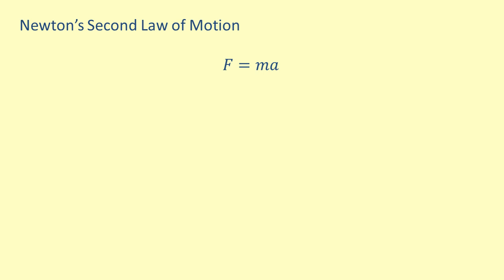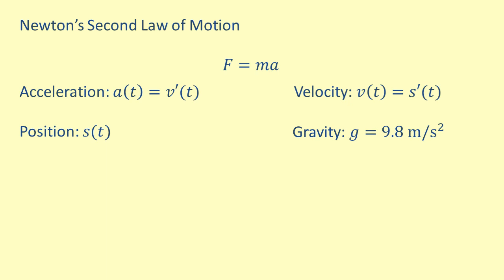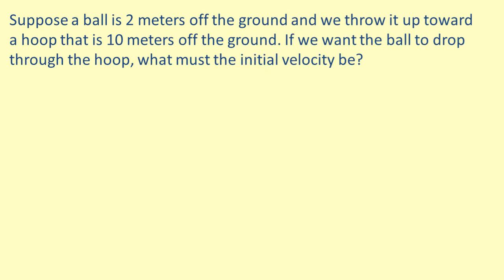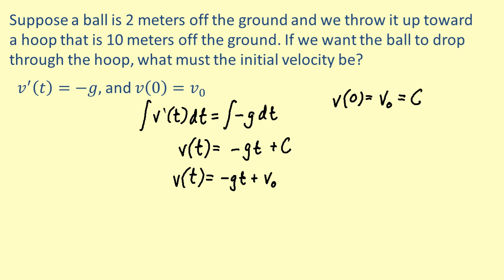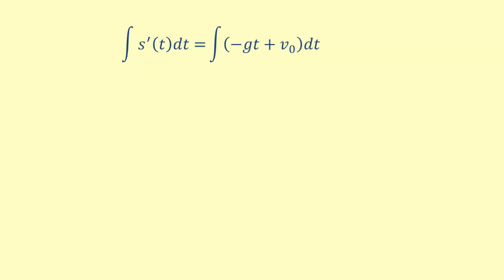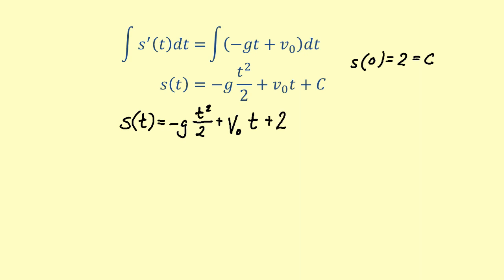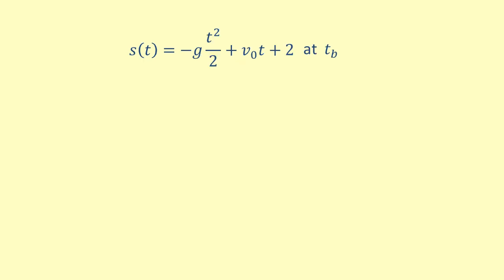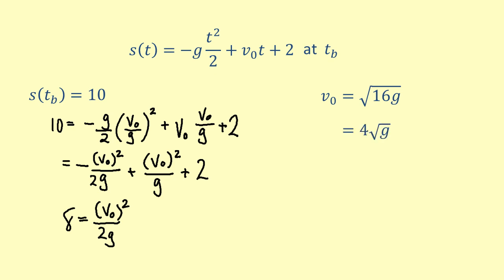Knewton IV C LO 14 CE